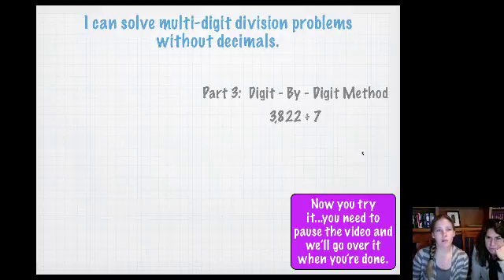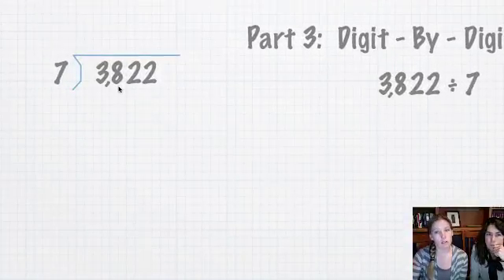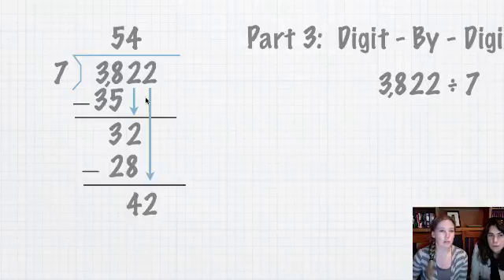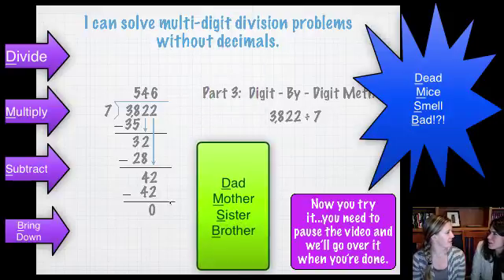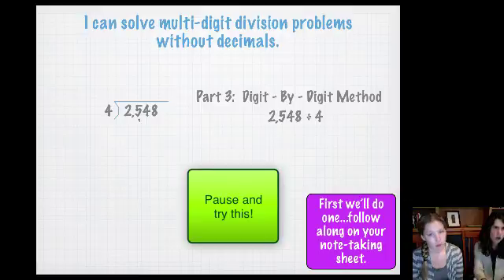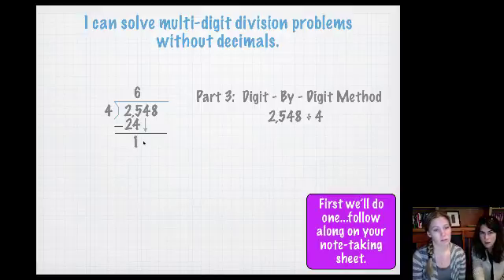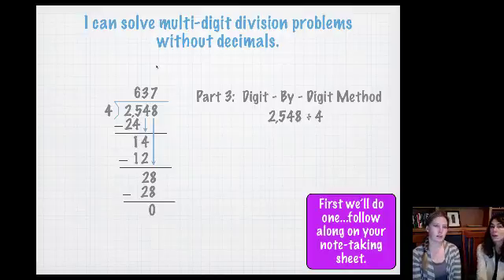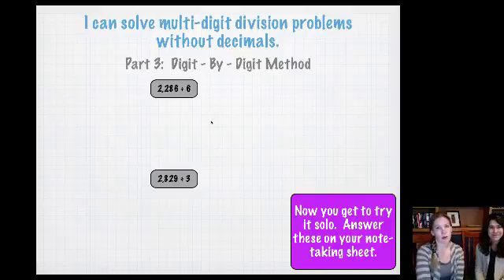5.1 (part 3) Division - Shortcut Method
I can solve multi-digit division problems without decimals.

Table of Contents:

02:36 - I can solve multi-digit division problems without decimals.
04:27 - I can solve multi-digit division problems without decimals.